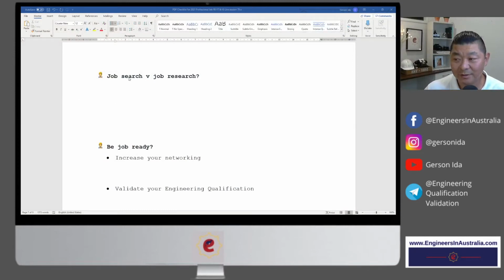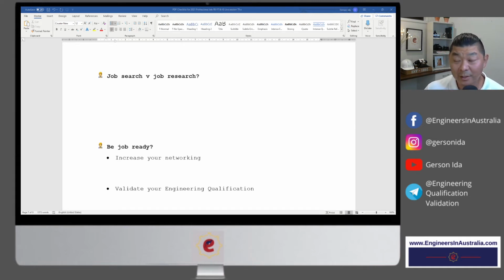Job search v Job research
Hi everyone, and welcome to short video of the series "How to get a professional job in Australia" and in this video, I will be talking about the difference between Job Search and Job Research.

But first, for those that don't know me, my name is Gerson Ida, and I am the founder of a website to share content of value and useful information to help you in your journey to validate your engineering qualification in Australia. I also share information about workplace health and safety, environmental management, the day to day of engineering in Australia and about professional engineering recruitment.

If you haven’t joined the Telegram group yet, use the link below, to be part of the “Engineering Qualification Validation” Telegram group, now with 810 members.

To register for the FREE "Engineering Qualification Validation Workshop",